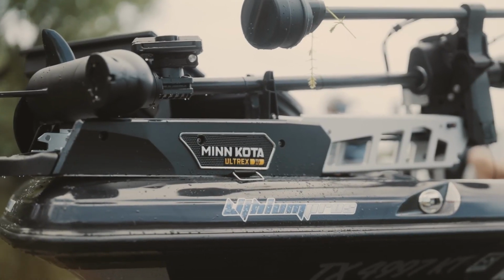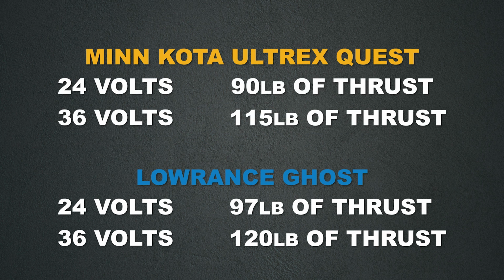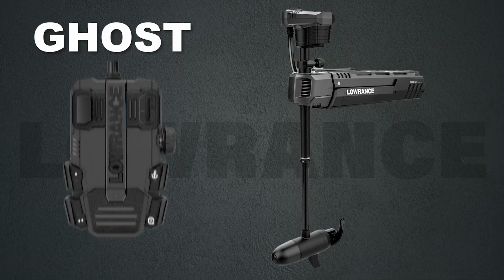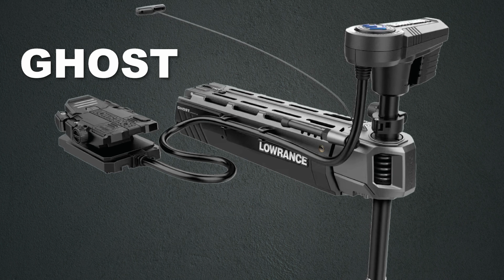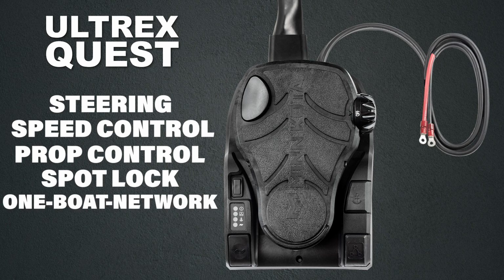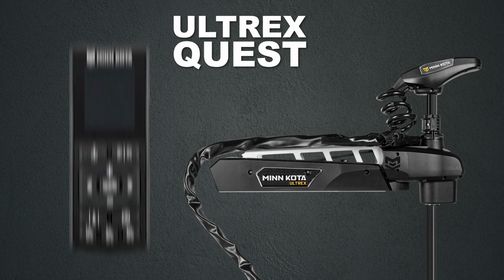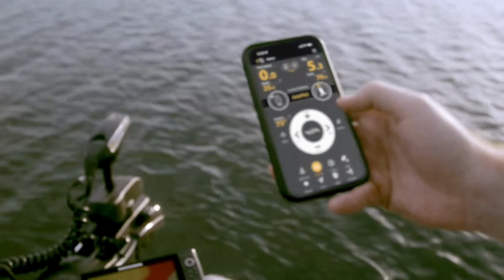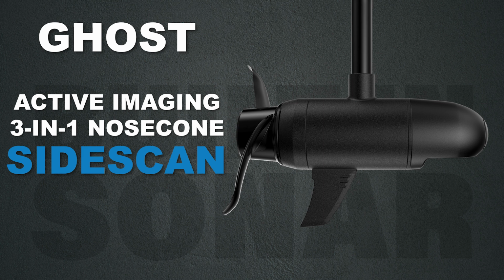Lowrance Ghost vs Minn Kota Ultrex Quest.. ULTIMATE COMPARISON / BUYER'S GUIDE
Lowrance Ghost or Minn Kota Ultrex Quest?
In this video, we'll break down the main differences of both motors including the design, features, performance and price to help make your decision easier.

***New videos coming soon on other repairs, maintenance and tips***